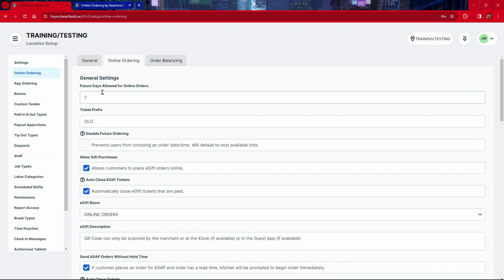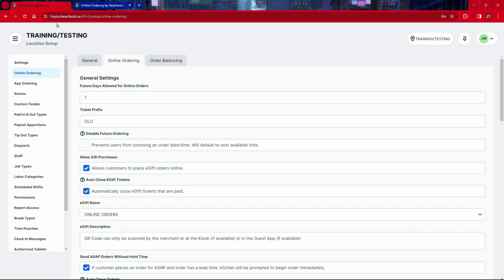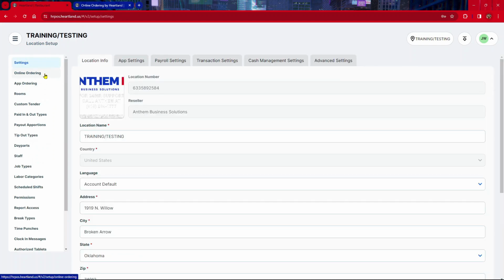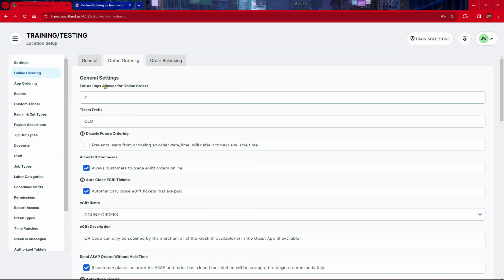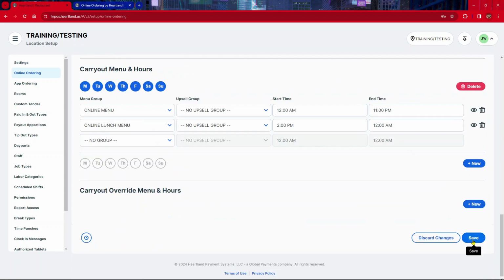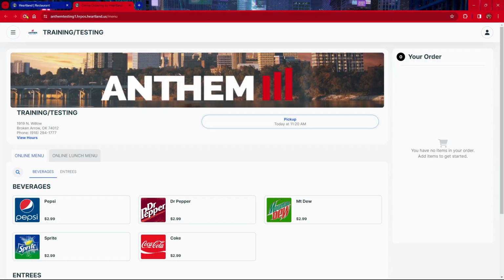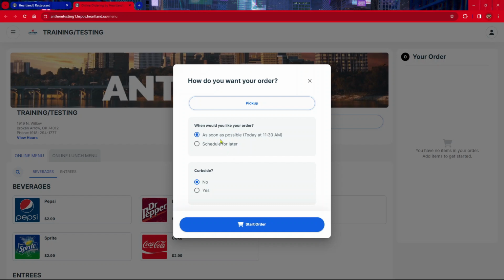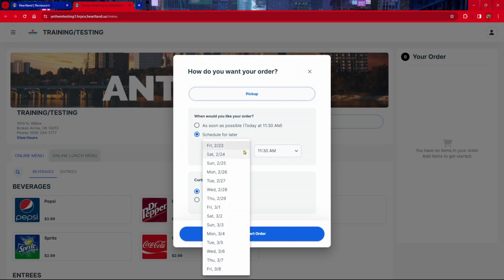FUTURE ORDERS FOR ONLINE ORDERING - HEARTLAND RESTAURANT POINT OF SALE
THIS TUTORIAL / TRAINING IS ON HOW TO ADJUST THE AMOUNT OF DAYS ALLOWED FOR FUTURE ORDING VIA ONLINE ORDERING - ADMIN PORTAL TRAINING - HEARTLAND RESTAURANT POS